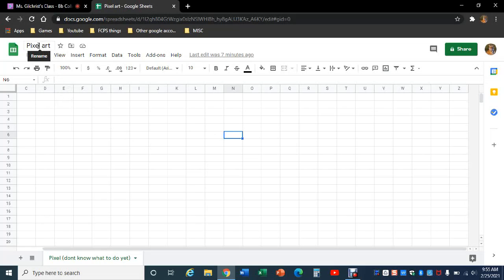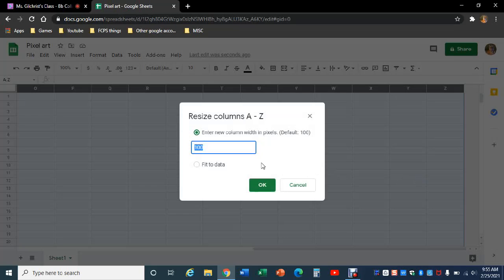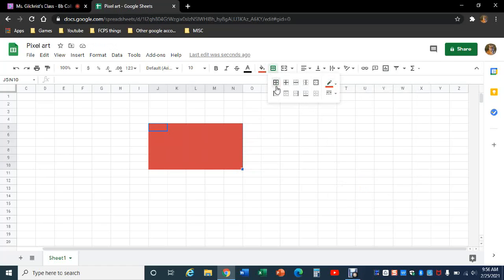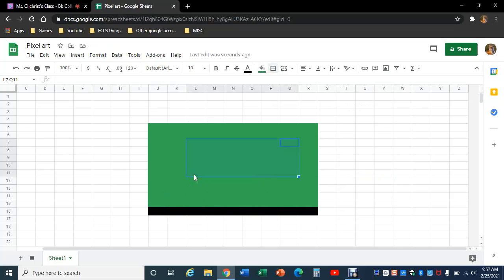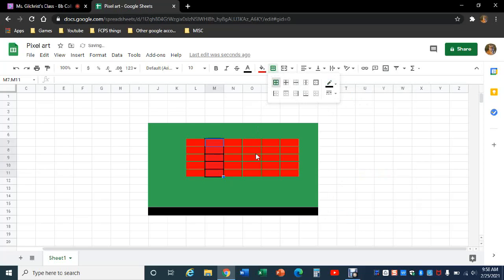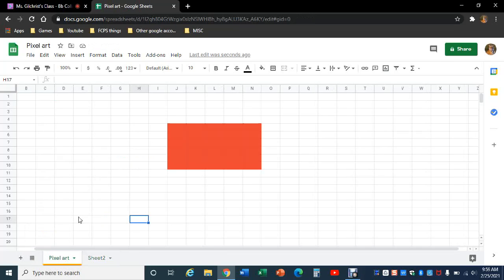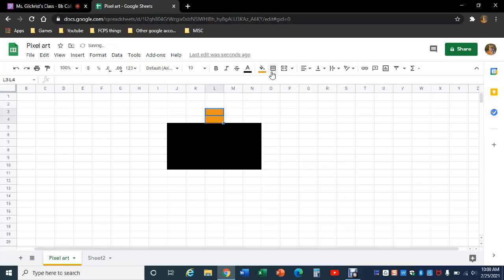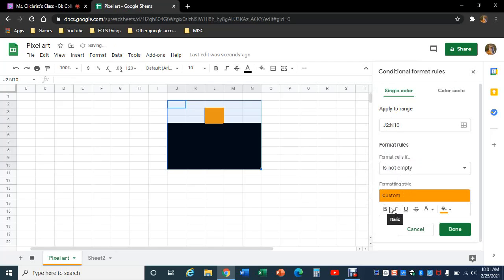pixel art things in google sheets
pixel art in google sheets.